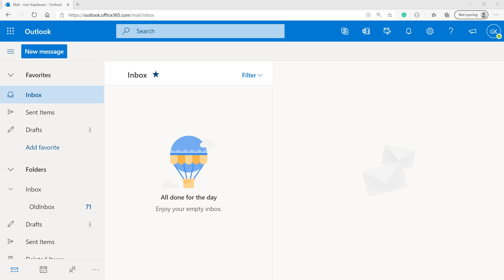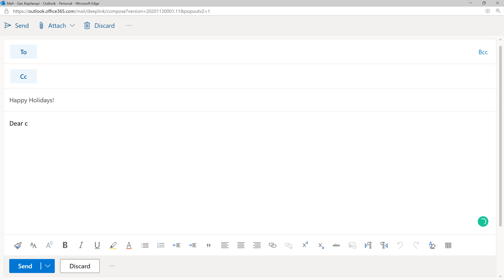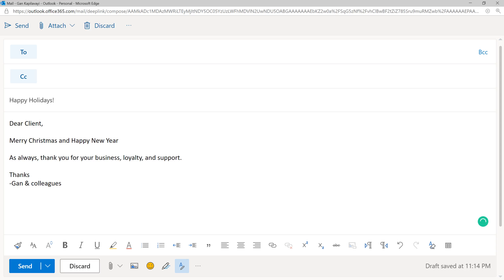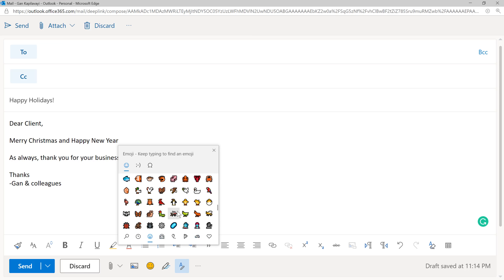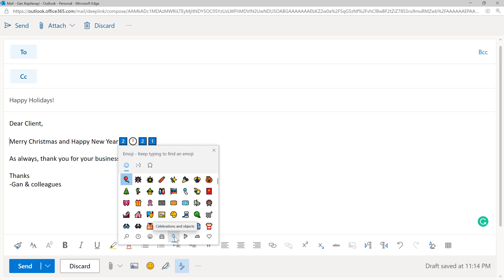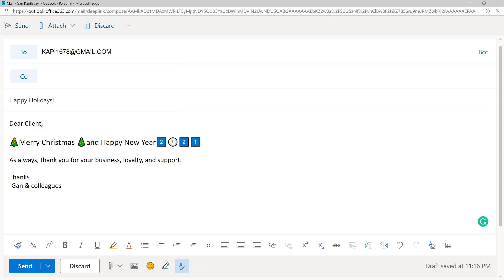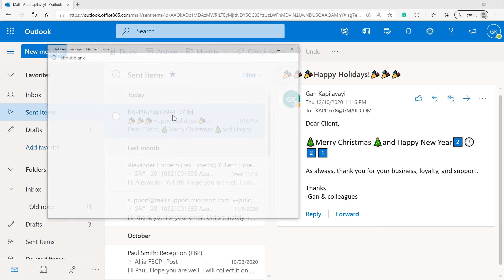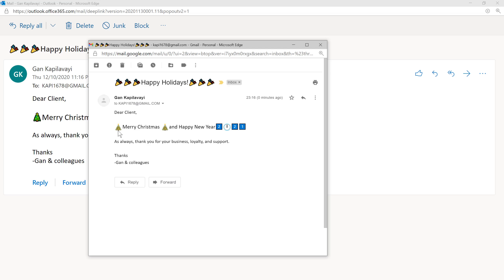Simple Christmas and New Year email to clients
How to send a simple Christmas and New Year Email to the clients.
Using Office 365 Email account running on Windows 10 machine.
00:00 Introduction
00:35 Christmas Email Compose
01:23 Emoji Panel in Windows 10
03:36 Check Sent Items
04:07 Check Gmail Inbox